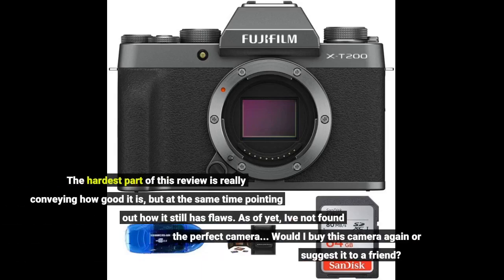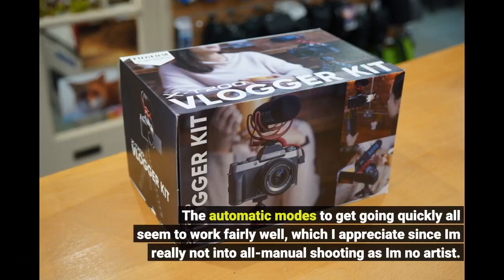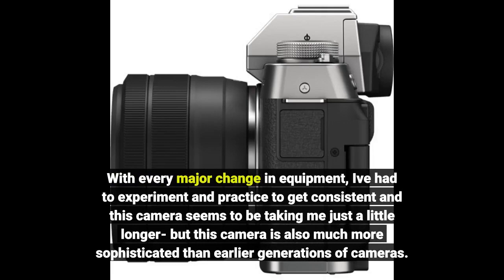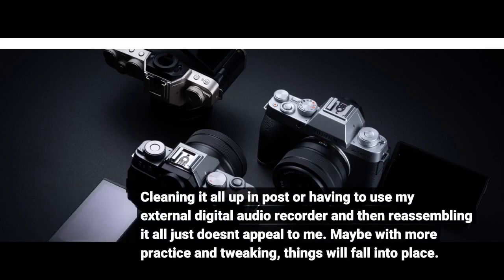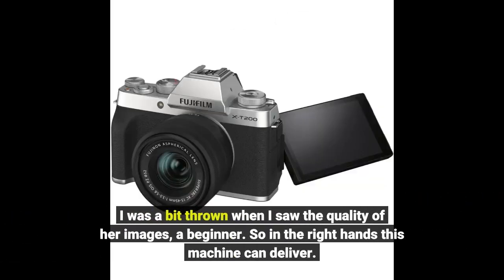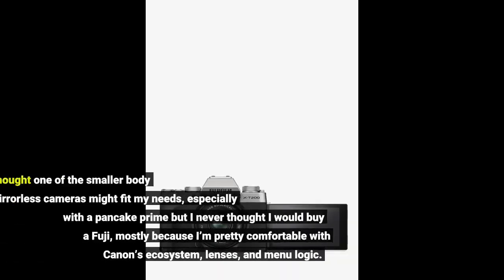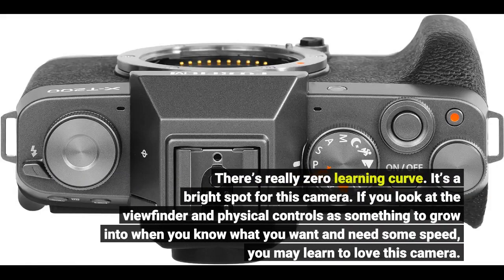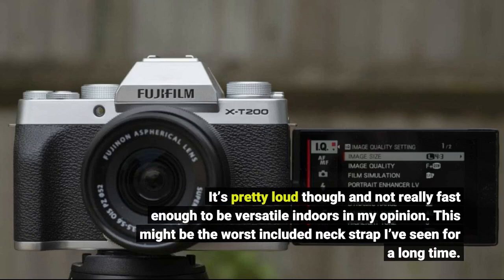User Review: Fujifilm X-T200 Mirrorless Camera Body - Silver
- Fujifilm X-T200 Mirrorless Camera Body - Silver

Mirrorless Cameras - why mirrorless cameras are taking over.
best mirrorless camera in 2020. 5 best gimbals for mirrorless cameras ın 2020.
paul from photo genius explains the difference between a dslr and mirrorless camera and takes a look at some of the benefits of mirrorless cameras and how they are taking over from traditional dslr cameras.
 links to the mirrorless cameras we listed in this video:..
best canon mirrorless cameras in 2020 [top 5 picks]. mirrorless vs dslr cameras  what's the difference?

 both nikon and canon  the last major manufacturers to avoid the full-frame mirrorless market  released feature-packed cameras complete with radically new designs and lens mounts  and we've seen ambitious new models from fujifilm and panasonic that bring features not before seen in dslrs. nikon z7 - best overall mirrorless camera.
best gimbal for canon mirrorless.
best handheld stabilizer for mirrorless camera.

 nikon  canon  sony  fuji  olympus and more offer mirrorless cameras. best mirrorless gimbal review.
best gimbal mirrorless 2020.
 ın most recent years  the well-known dslr (digital single lens reflex) cameras have been rivaled with the up and coming mirrorless camera technology.  traditional dslrs aren't going anywhere for a while  but expect to see more and more mirrorless designs from all these companies...
best begınner mırrorless camera 2020!! shop camera gear here: ..
while mirrorless cameras have been rising in popularity since at least 2013  driven in large part by sony's a7 and panasonic's gh cameras  this past year feels like the start of this camera format becoming dominant. best beginner mirrorless camera 2020 - best cheap camera 2020 ..
best gimbal for mirrorless cameras.
today  we decided to review the top 5 best canon mirrorless cameras out there for this year. best full-frame mirrorless cameras in 2020 [top 5 picks reviewed]. ın 1st place we have the sony a7 ııı  which is by far the best overall mirrorless camera.

 mirrorless cameras.
dslr vs mirrorless camera for portrait photography.
today  we decided to review the top 5 best full frame mirrorless cameras out there for this year.

The hardest part of this review is really conveying how good it is, but at the same time pointing out how it still has flaws. As of yet, Ive not found the perfect camera... Would I buy this camera again or suggest it to a friend?
Yes... with some caveats. My first Fuji camera was late 90s, when I purchased the DS-300 with 1.3 megapixel CCD and it cost more than the car I had at the time.
Already a huge fan of Fuji film due to the superior color, that first digital camera demonstrated that Fuji was still the brand to go with for vivid color.
This new camera keeps with the tradition, as the first test pictures I took demonstrated brilliant blues and greens... that is what I expected from Fuji.
The learning curve was a little steep, as Im used to my Nikon DSLR and Ive been shooting video with GoPros and an inexpensive no-name 4K camera.
The thought of being able to replace all that with a camera "jack of all trades" is compelling as I venture into doing videos for online training.
The automatic modes to get going quickly all seem to work fairly well, which I appreciate since Im really not into all-manual shooting as Im no artist.
The zoom is limited, so long term living with this camera will certainly mean adding a different and likely very expensive lens to the kit. The LCD is excellent, as is the viewfinder.
When placing the camera in the bag, the ability to flip the panel to protect it is a nice feature. The body is all plastic and unfortunately looks and feels WAY cheaper than a camera this price range should be.
Controls are odd, but one can adapt to it and Id give Fuji a solid "C" on controls.
Fuji claims low light performance and I may be premature on my criticisms, as I need to experiment with the camera more- but Im just not getting the low light performance I thought I should see from this camera.
With every major change in equipment, Ive had to experiment and practice to get consistent and this camera seems to be taking me just a little longer- but this camera is also much more sophisticated than earlier generations of cam...